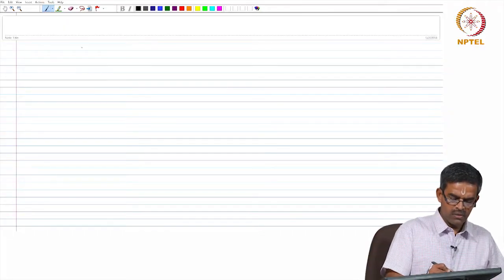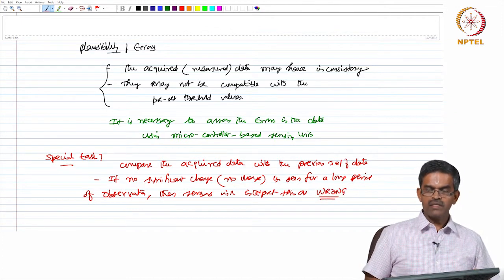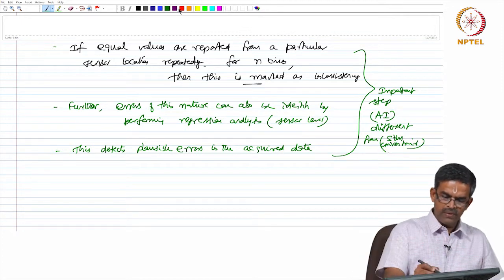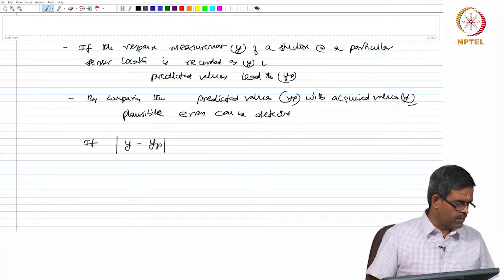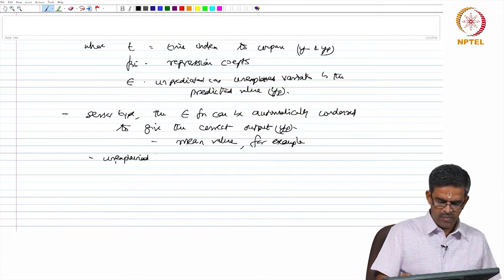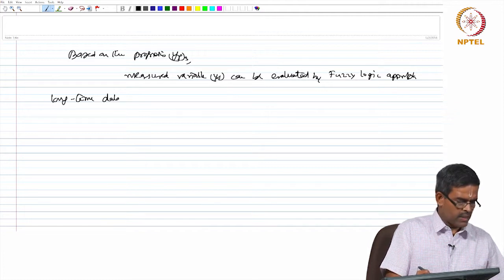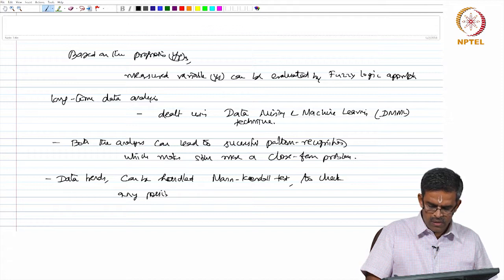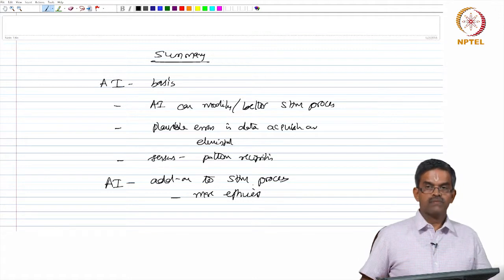Plausibility of errors in SHM